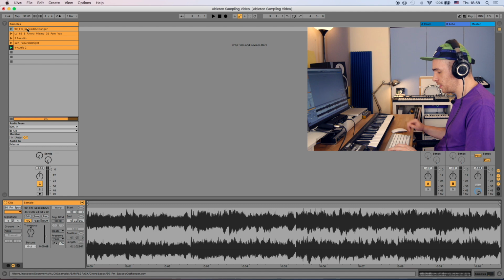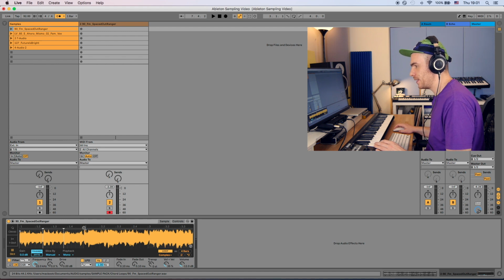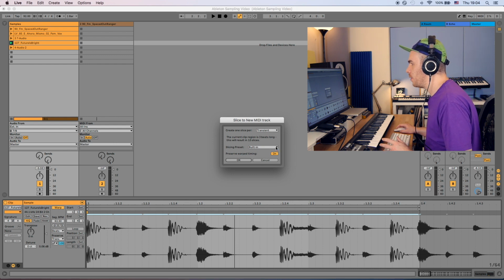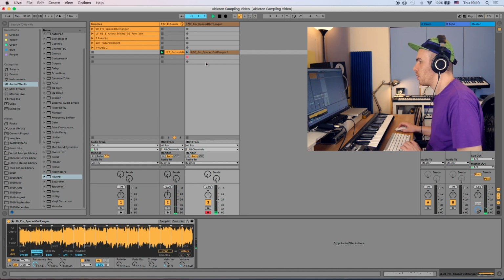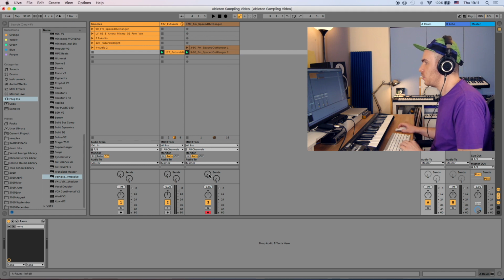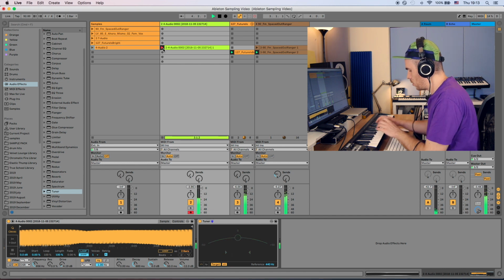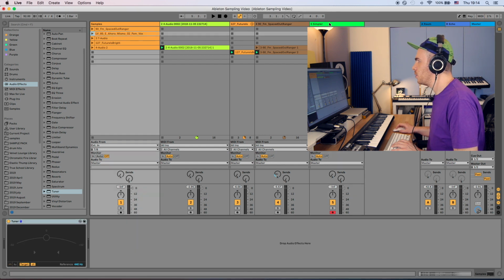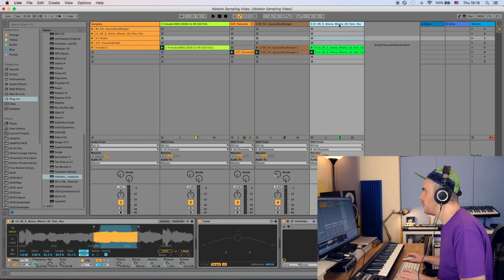How to Sample in Ableton (Chopping and Playing Samples With Simpler)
In this video I'll show you how to use samples in Ableton in creative way. We're gonna be looking at basic chopping and sound design with Simpler.
I’ll also show you chopping using the slice to midi feature. And you’ll also see how quickly an easily you can design your own playable instruments from the samples to play bass lines and melodic parts.